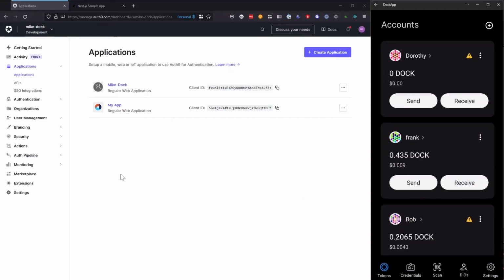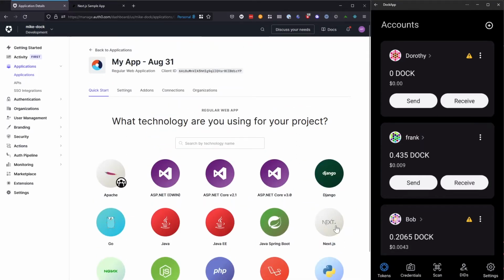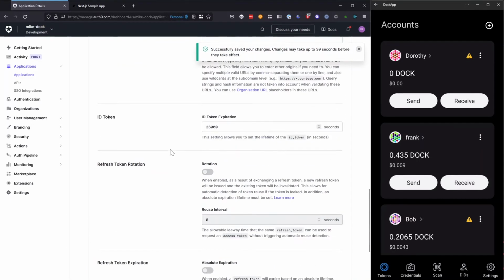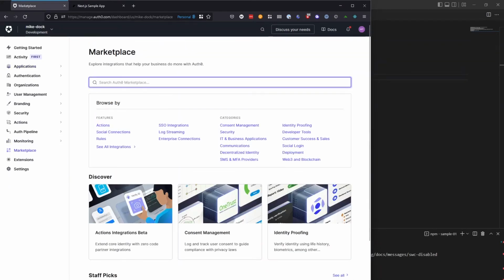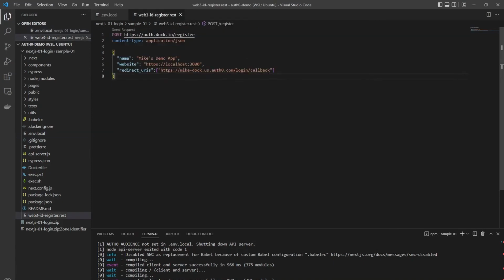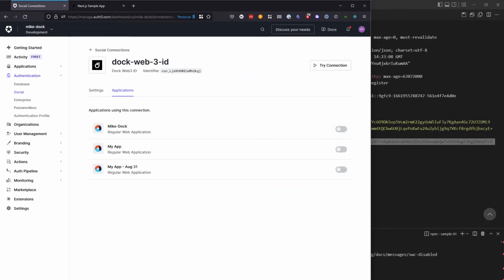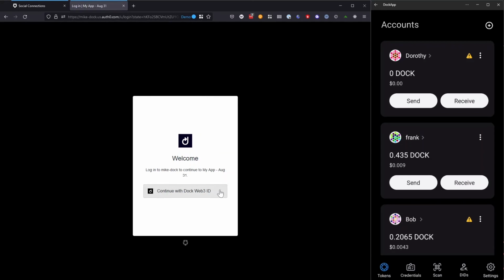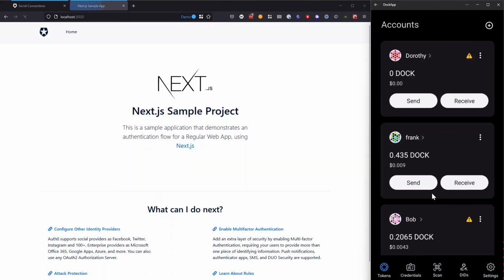Dock Web3 ID Auth0 Integration - Technical Demo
0:00 Intro
01:58 Technical Demo